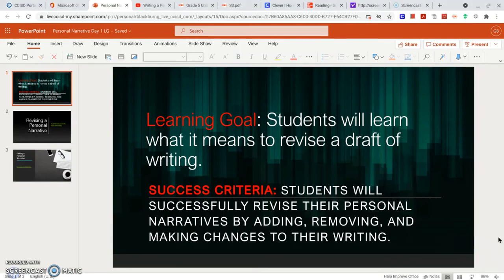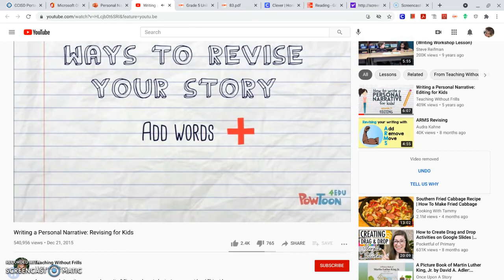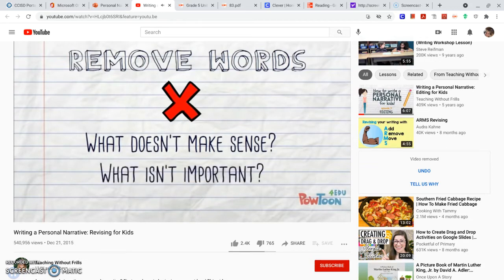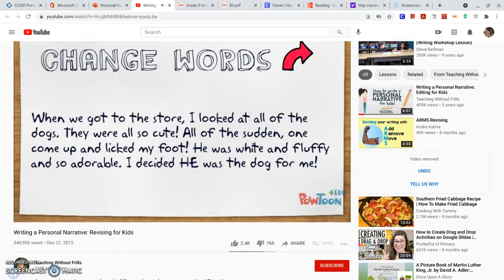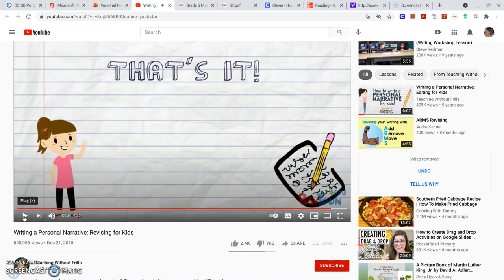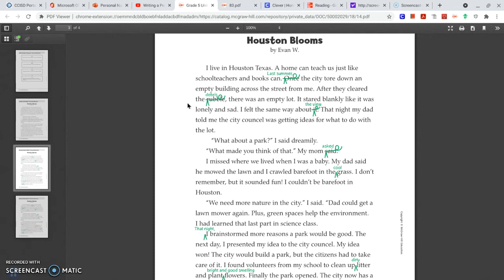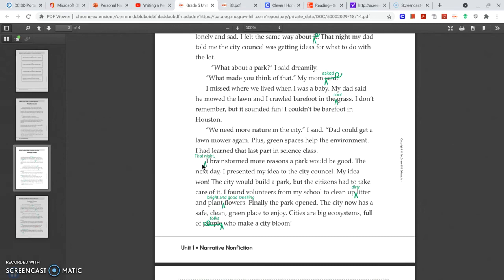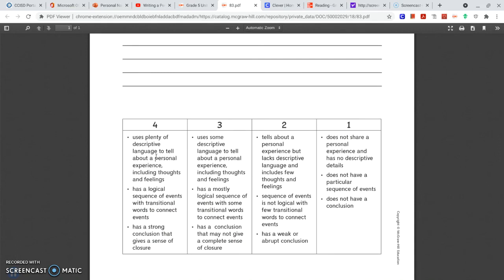Personal Narrative Revise